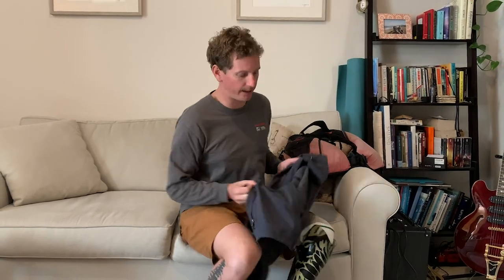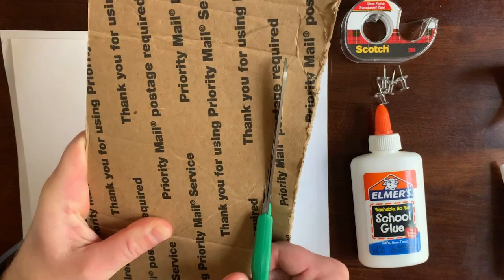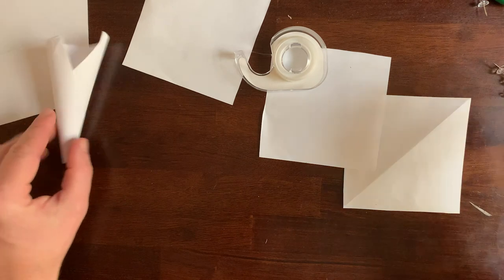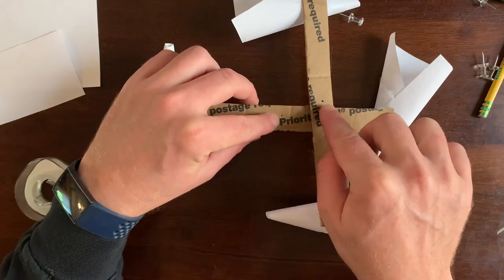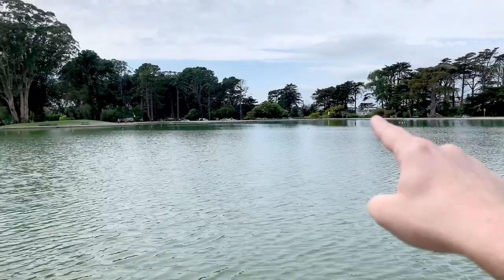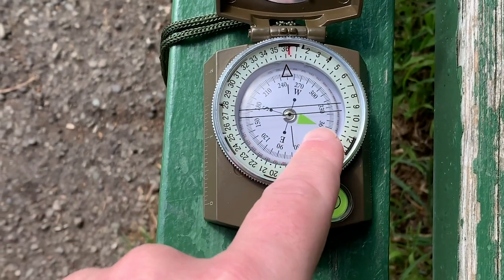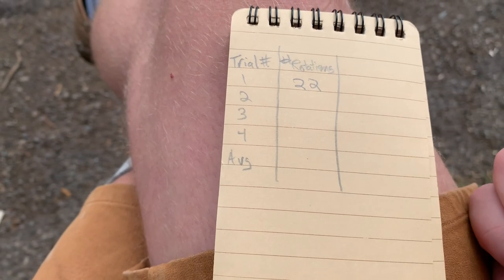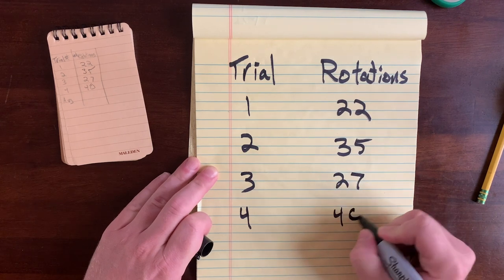Mister Childers' Boat House - Episode 3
It's a beautiful day in the boatyard! Join Mr. Childers on The Starboard Portal for Episode 3 of Mr. Childers' Boat House. This week, we're going on a walk to learn about measuring wind. For more content from Mr. Childers, tune-in to the Starboard Portal every Wednesday!